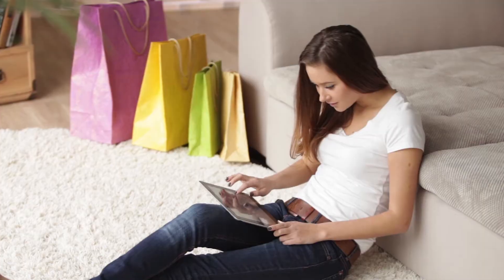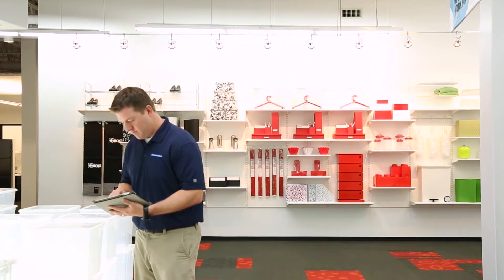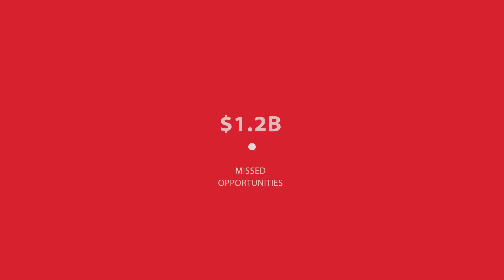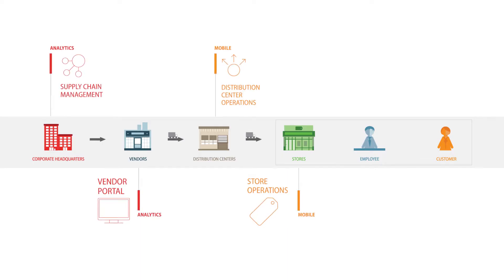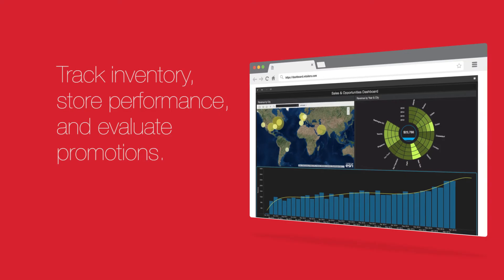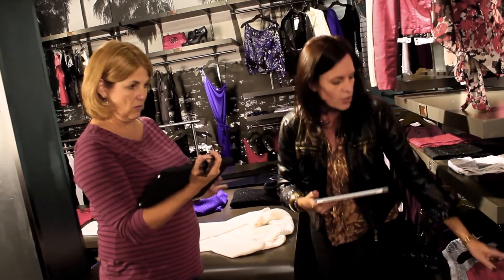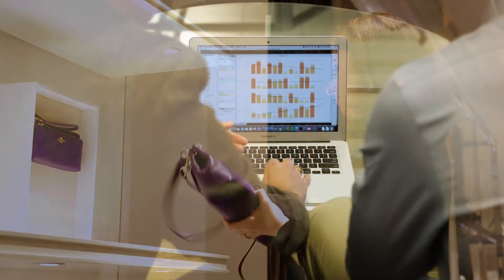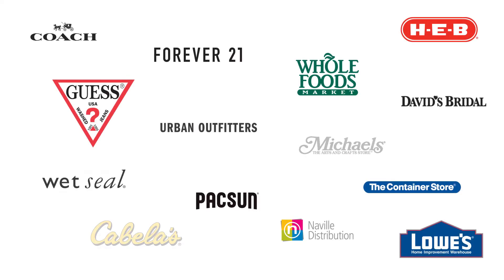MicroStrategy for Retail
MicroStrategy revolutionizes the way retailers interact with their data. Discover how retailers leverage analytics and mobile technology to boost productivity, streamline operations, and transform the shopping experience.